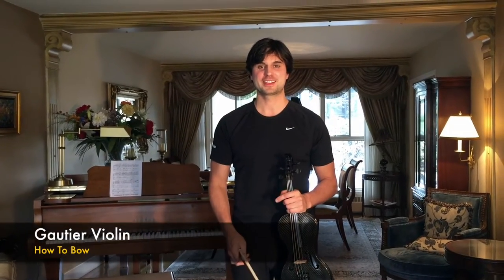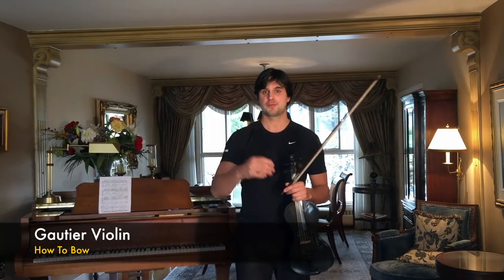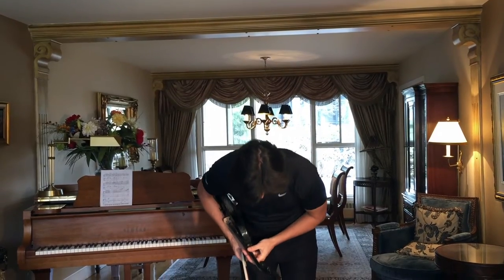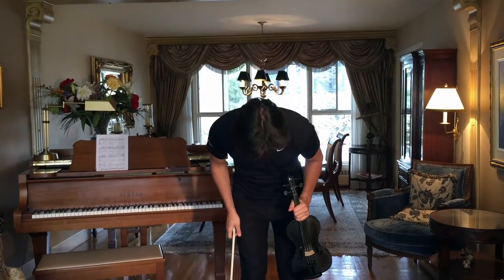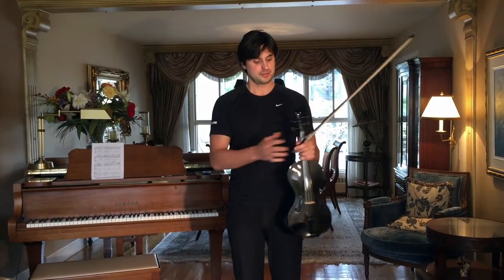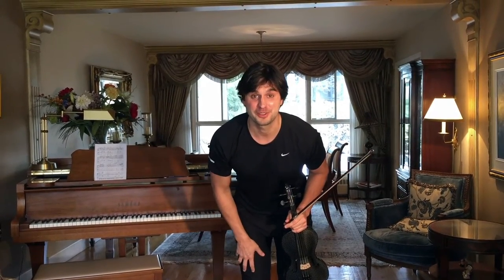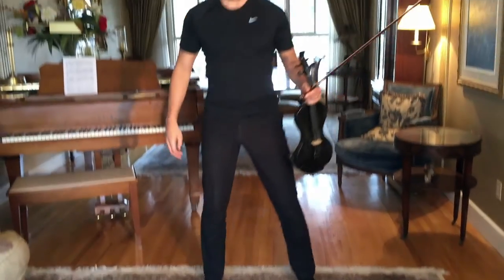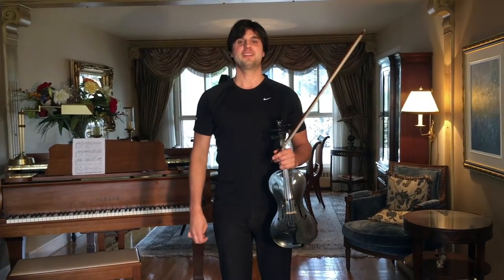Violin Tips & Tricks (How To Bow) Gautier Violin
GET A GIFT This is the link to get in touch with Marc-André Gautier and get a GIFT! / Voici le lien pour prendre contact avec Marc-André Gautier et recevoir un CADEAU!
Sign in to his newsletter for surprises and be the first to get onboard to his online courses!

BIOGRAPHY
Marc-André Gautier's musical career took off at the tender age of 9 when the young virtuoso took first prize in the Canadian Music Competition. Not satisfied with a mere win, his near-perfect score of 99.8% set the record for highest mark in the history of the competition. This tour-de-force performance caught the attention of Canada's most renowned orchestras. He was soon performing with the Montreal Symphony Orchestra, the National Arts Centre Orchestra of Ottawa, and the Toronto Symphony Orchestra. At 14 years old, Marc-André was invited to play in front of more than 100,000 people at the Canada Day celebration in Ottawa.

A veritable child prodigy incarnate, awards and first prizes proliferated: the Concertino Praga (Czech Republic), the French Music Competition, a YTV Achievement Award, the I Musici Competition, the prestigious Premio Paganini International Violin Competition (Italy), the International Violin Competition of Indianapolis, as well as the 29th Radio-Canada National Competition. He has taken home first prize in the Montreal Symphony Orchestra Competition twice and earned the Grace Elliott Trudeau Prize for Excellence in Performing.

Born with a violin in his hand, Marc-André has also studied at the world's best music schools: the Calgary Conservatory, Indiana University (with Myriam Fried), the Salzburg Mozarteum, Switzerland's Verbier Academy and Festival, Chicago's Steans Institute for Young Artists, Israel's Second Jerusalem Chamber Music Encounters (with Isaac Stern). He finished his studies at the age of 22 with a Doctorate from the Conservatoire National Supérieur de Paris.

Merci de visionner!
La carrière de Marc-André Gautier démarre sur les chapeaux de roue alors qu'il est âgé de 9 ans. Jeune virtuose du violon, il remporte le premier prix du Concours de musique du Canada. Il ne se contente pas de terminer bon premier, il obtient aussi la meilleure note de l'histoire de ce concours avec un quasi-parfait 99,8%. Ce tour de force lui ouvre la porte des plus grands orchestres du Canada. Il se produit notamment avec l'Orchestre Symphonique de Montréal, l'Orchestre du Centre National des Arts d'Ottawa et l'Orchestre Symphonique de Toronto. À 14 ans, Marc-André est invité à jouer devant plus de 100 000 personnes à Ottawa à l'occasion de la fête du Canada.
Véritable incarnation de l'enfant prodige, il multiplie les premiers prix dans les concours: Concertino Praga (Tchécoslovaquie), Concours de musique française, « YTV Achievement Awards » et Concours I Musici. Il est lauréat du prestigieux Concours International de violon Premio Paganini (Italie), du Concours International de violon d'Indianapolis de même que du 29ème Concours National de Radio- Canada. Il rafle en plus à deux reprises le premier prix du Concours de l'Orchestre Symphonique de Montréal et se mérite le Prix Grâce Elliott Trudeau pour l'excellence de l'interprétation.
Né pour un grand violon, Marc-André a étudié dans les plus grandes écoles de musique: Conservatoire de Calgary, Université d'Indiana (avec Myriam Fried), Mozarteum de Salzbourg, Académie et Festival de Verbier en Suisse, « Steans Institute for Young Artists » de Chicago et « Second Jerusalem Chamber Music Encounters » en Israël (avec Isaac Stern). Il termine ses études académiques à l'âge de 22 ans avec l'obtention d'un troisième cycle (doctorat) du Conservatoire National Supérieur de Paris.